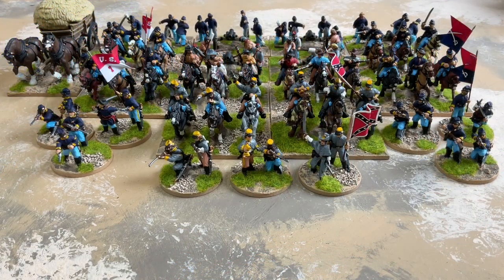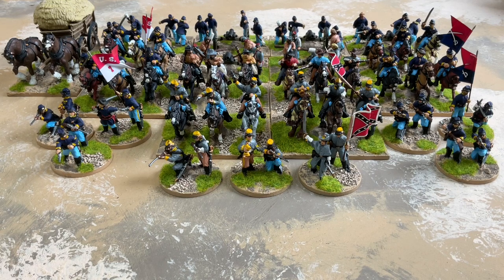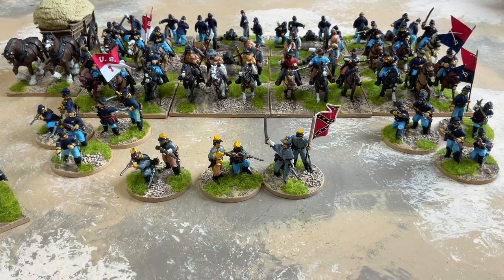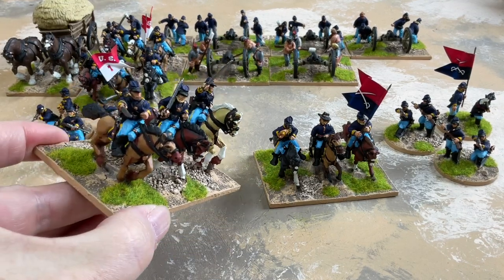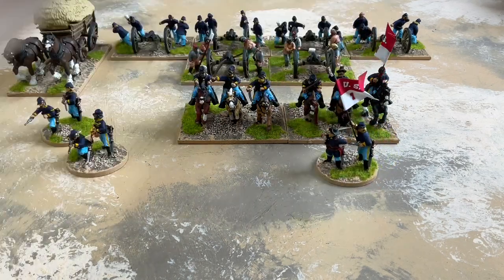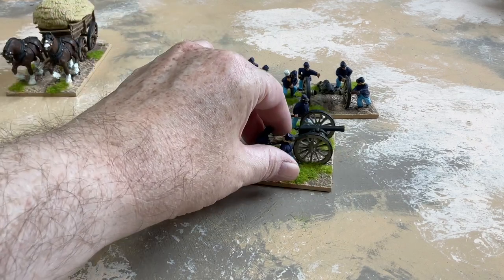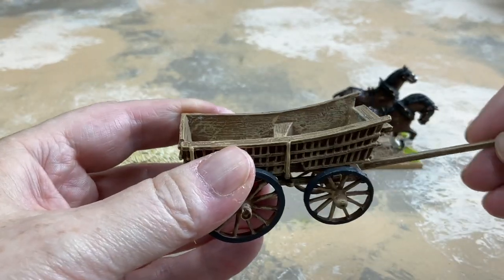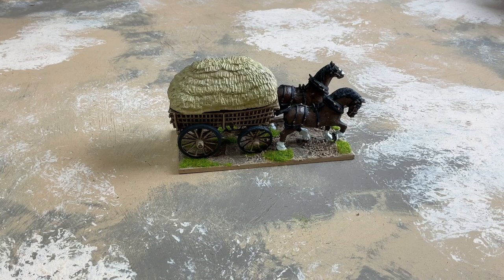2023 Painting Update #7 ACW Cavalry & Guns